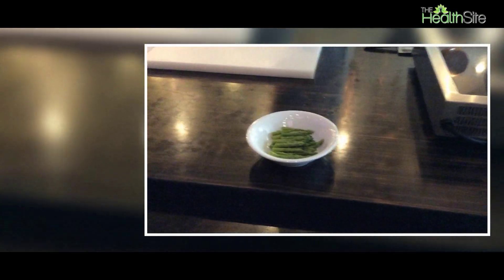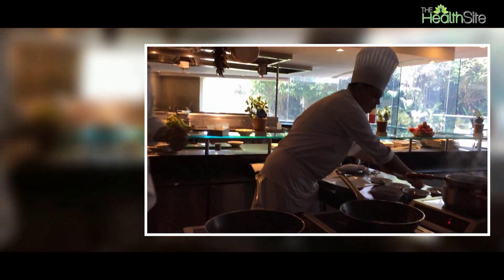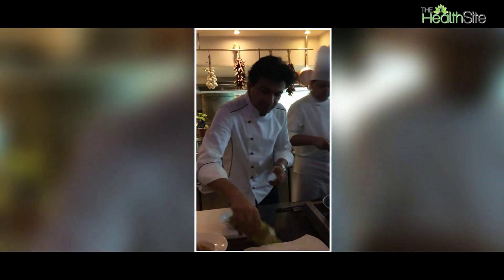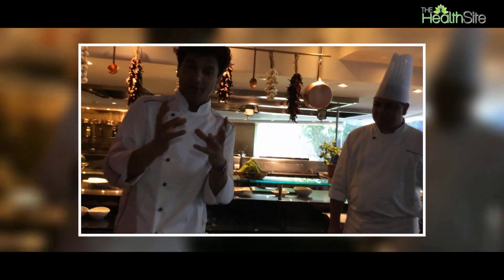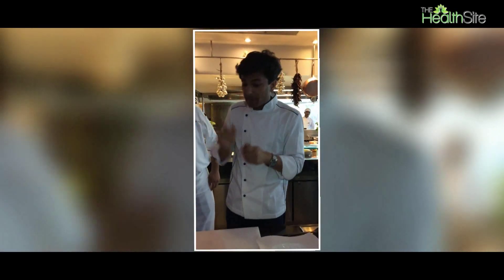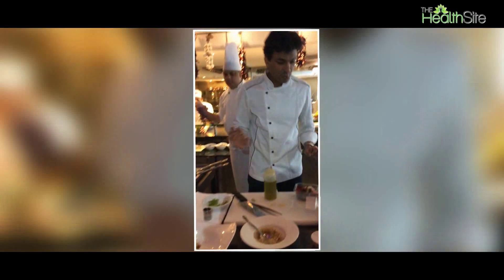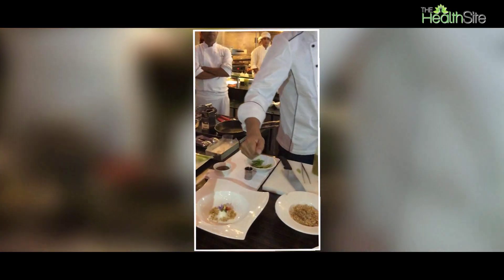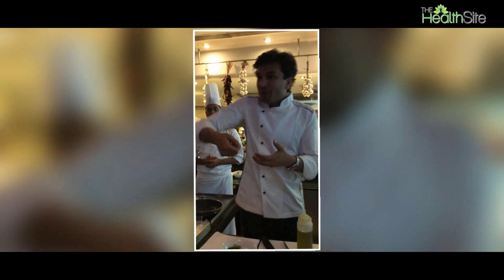Chef Vikas Khanna prepares green asparagus soup with mascarpone panacotta and farro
What can be healthier than home-made soup? Chef Vikas Khanna cooks green asparagus soup with mascarpone panacotta and farro.